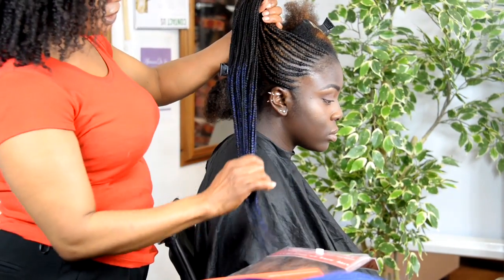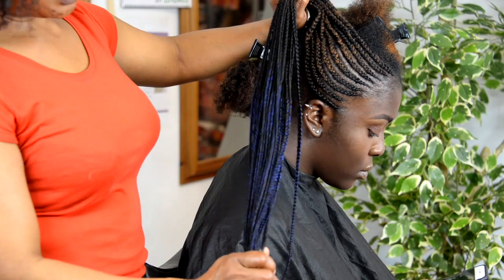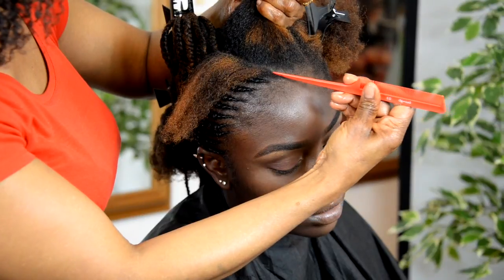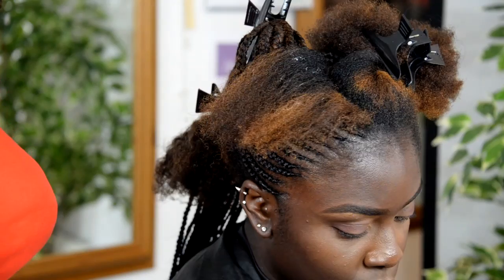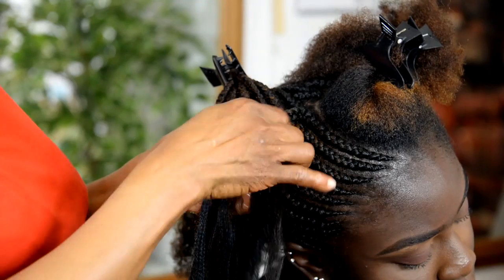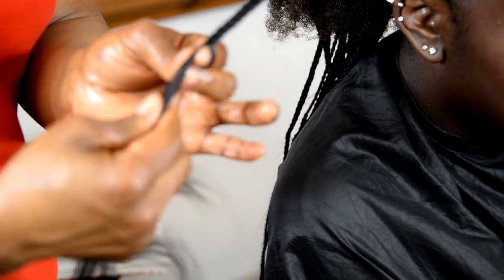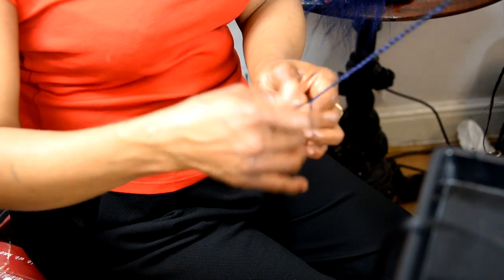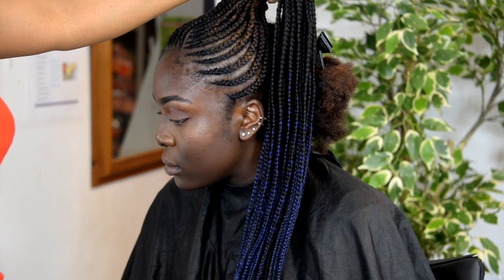HOW TO LENGTHEN AND ADD COLOURS TO BRAIDS